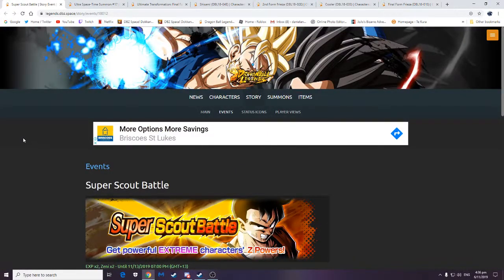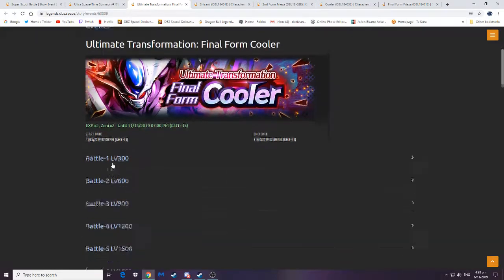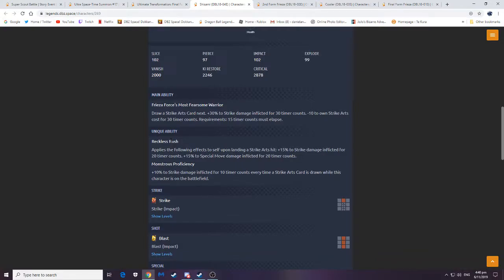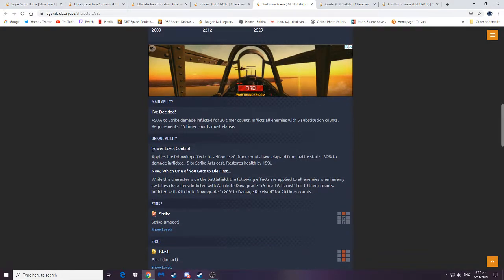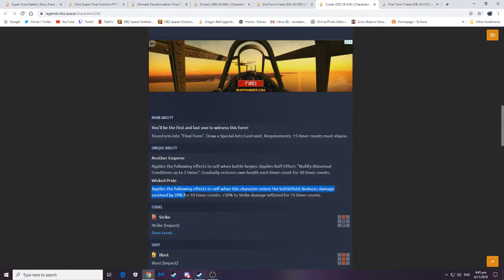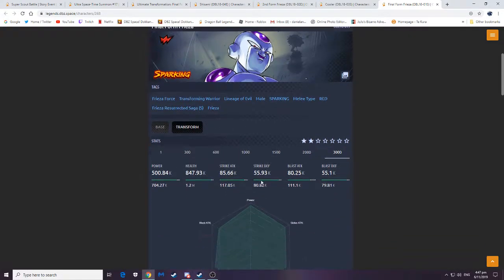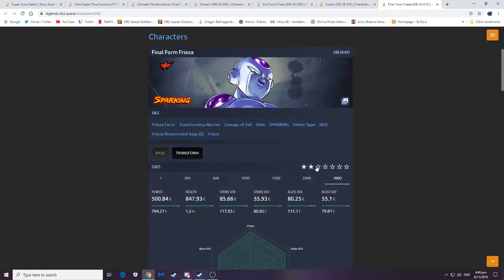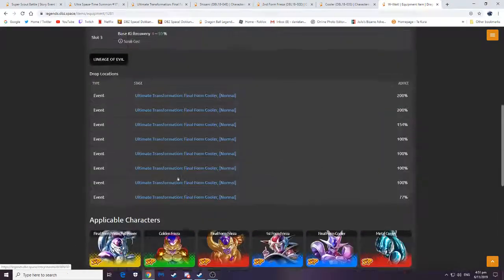FULL BREAKDOWN FOR THE TRANSFORMING COOLER & FRIEZA! Dragon Ball Legends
Hey what's up guys, Nuclear here! Today we got the data download for Dragon Ball Legends that contained the Frieza and the Cooler!